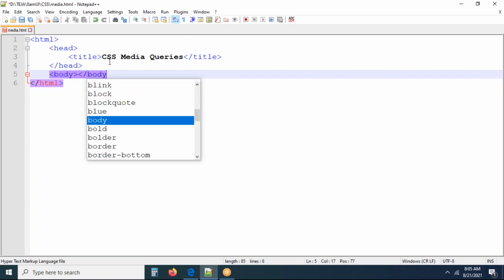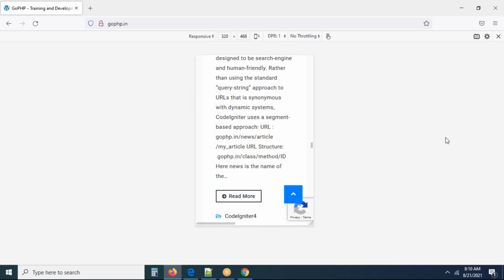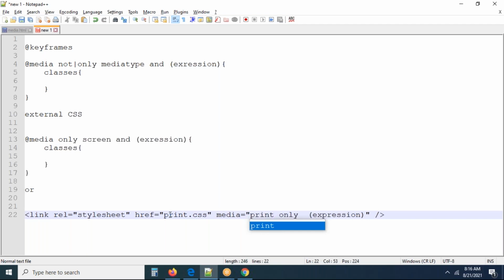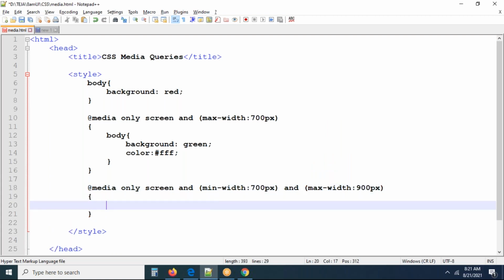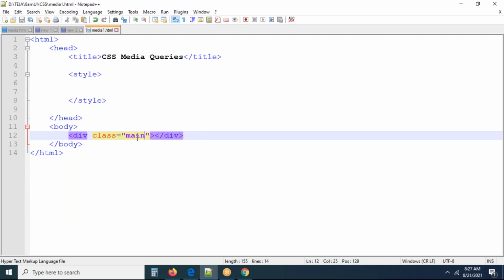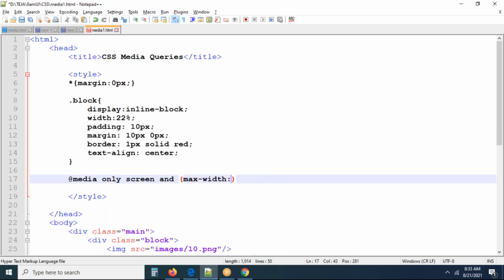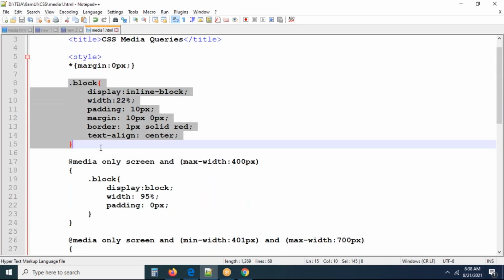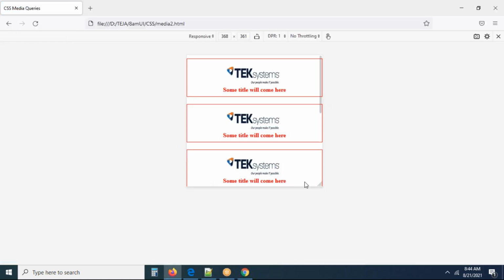Ui Tutorial for Beginners 23 | By Teja Live Tracks